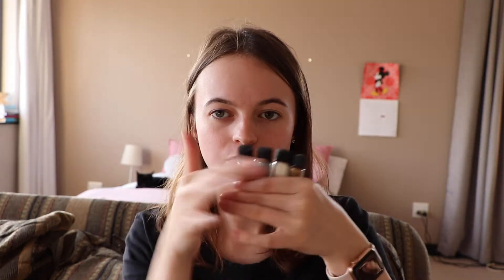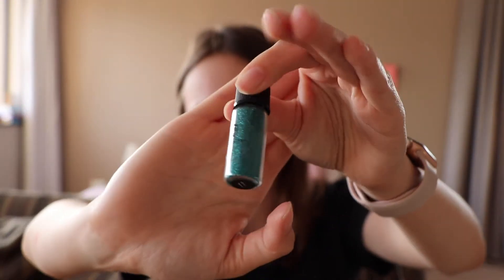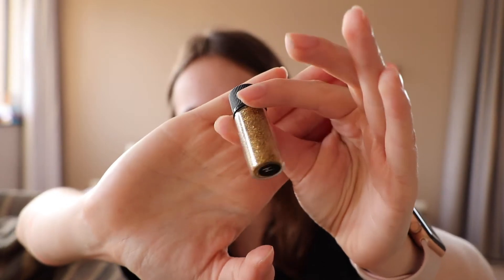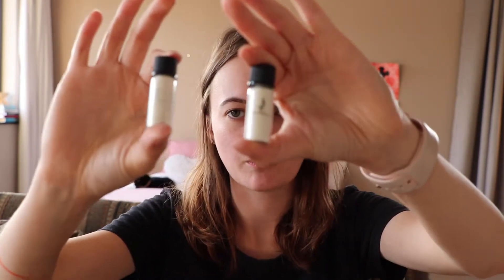This is VERY late... I know| Kayleigh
Westville
3630
Kwa Zulu Natal

\\Equiptment//
Camera: Canon EOS 77D
Lighting: I-Discovery LED 98A On-Camera LED Light
Sound: Zoom H1n
Editing: Premiere Pro CC 2017
Thumbnail: Photoshop CC 2017

xxx